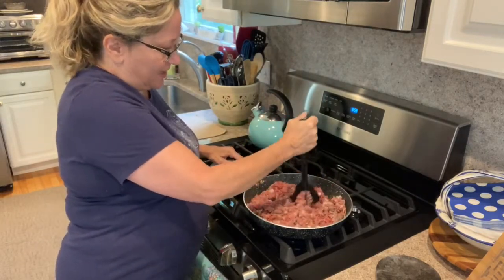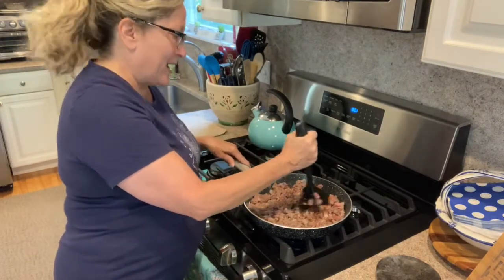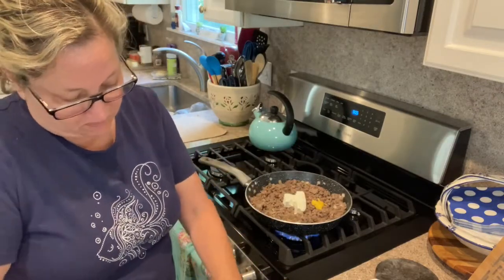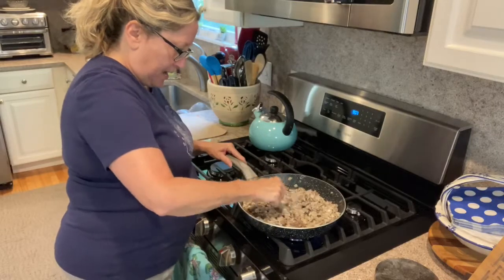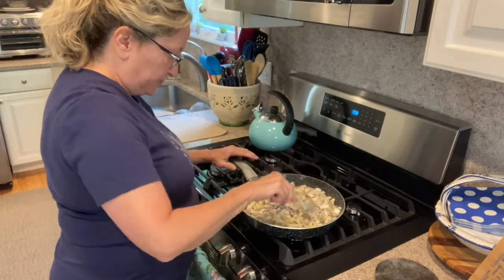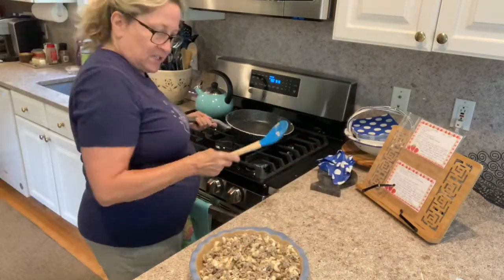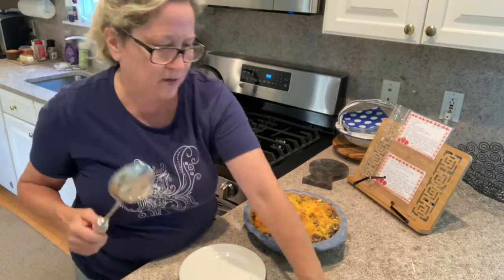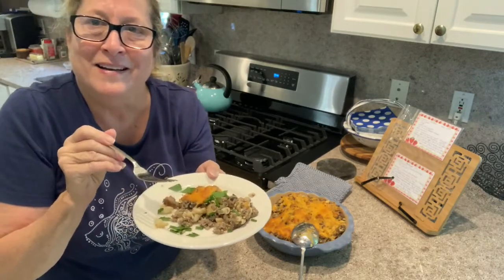June 22, 2020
Keto Hamburger Pie

Meat scrambler:

The Pampered Chef Mix N Chop #2583